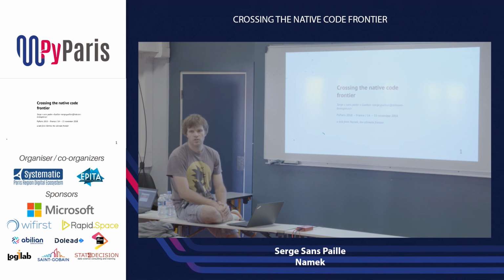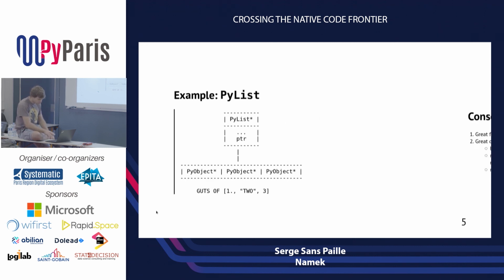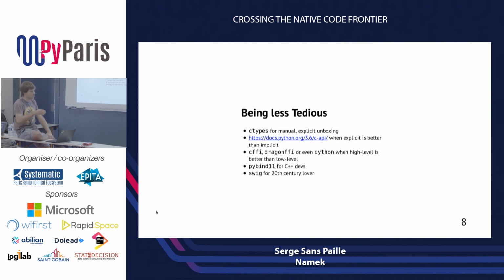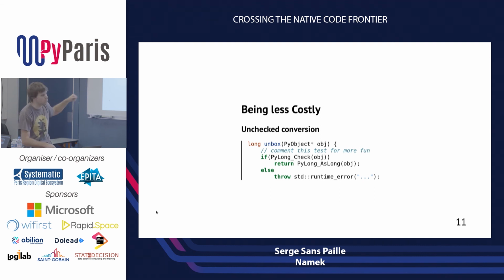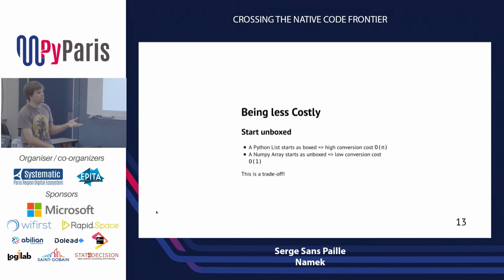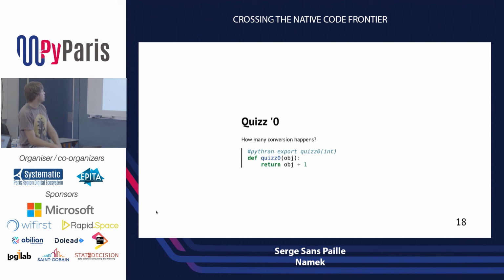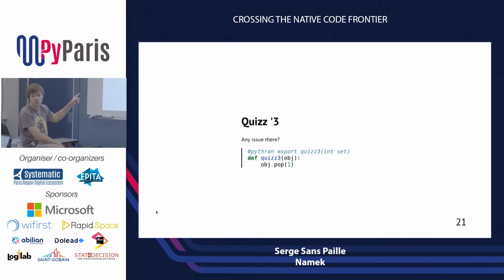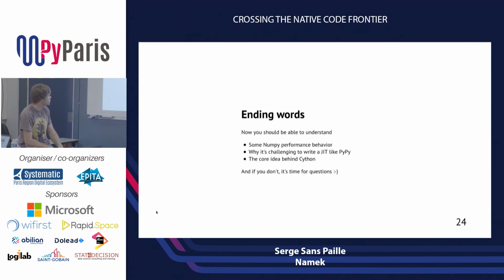PyParis 2018 - Crossing the native code frontier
Crossing the native code frontier (Serge Sans Paille, Namek)